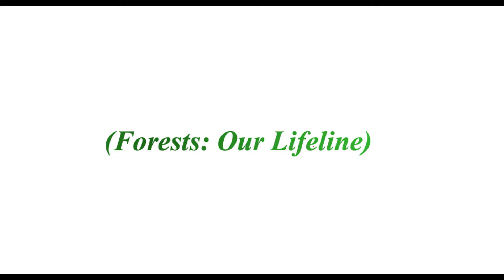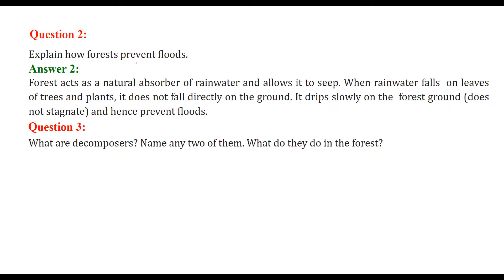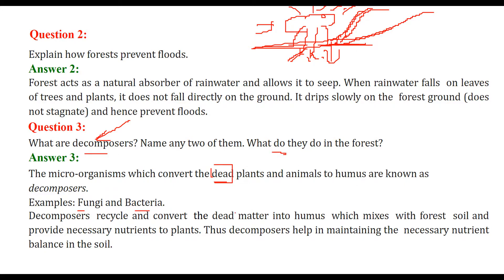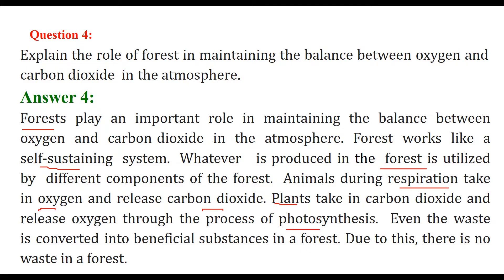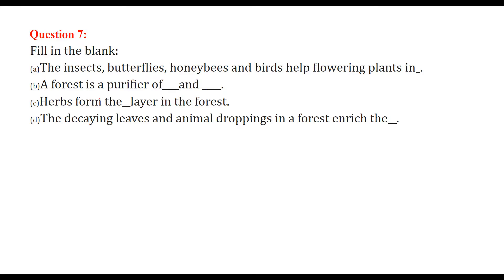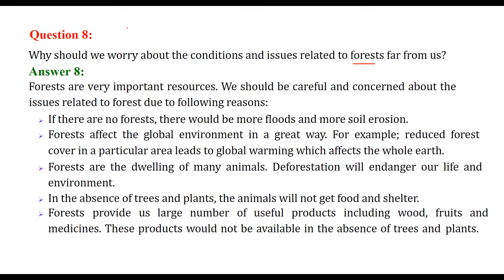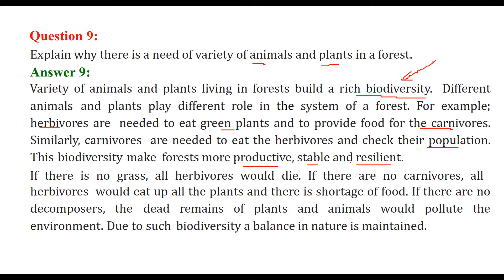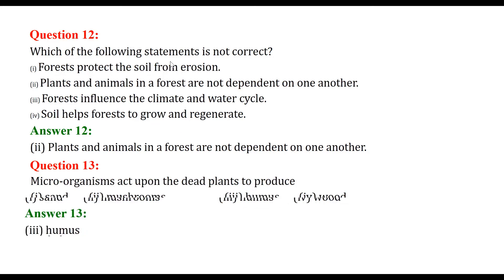Forests Our Lifeline Question and Answers